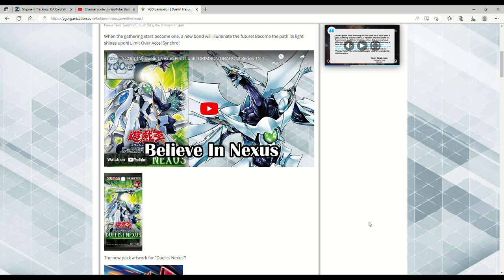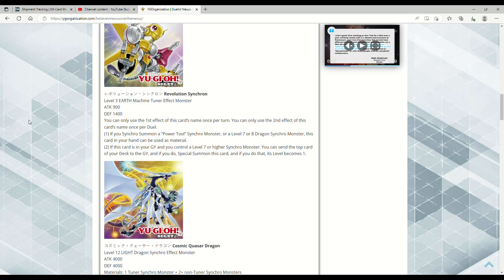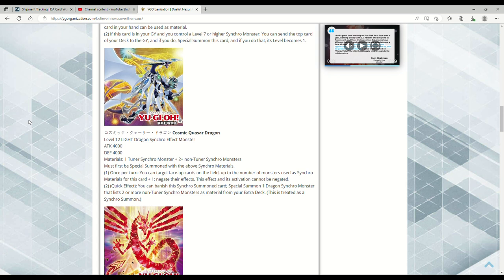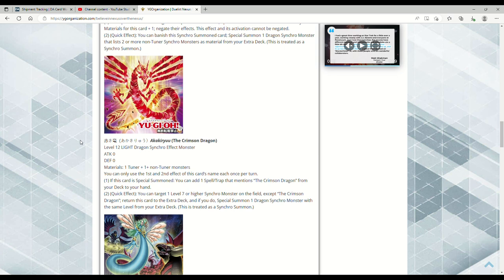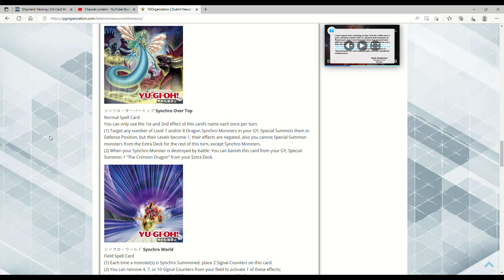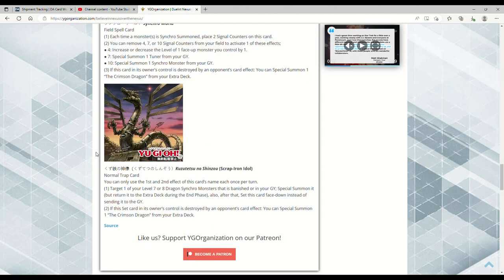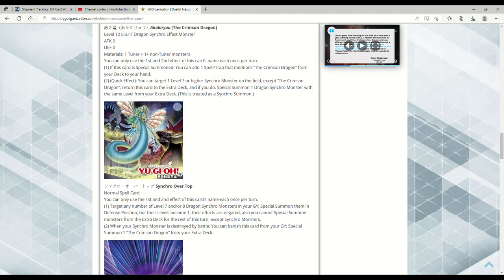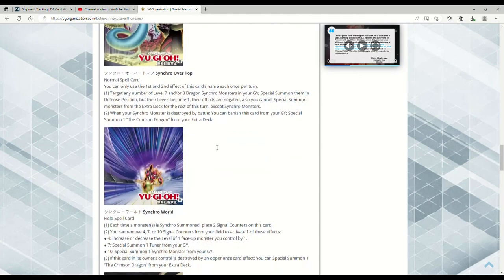THE CRIMSON DRAGON IS FINALLY A CARD! Yugioh New Synchro Support!